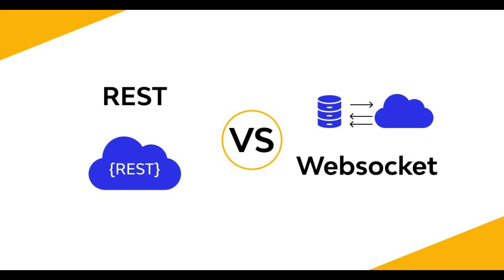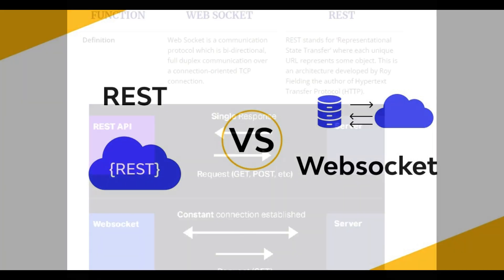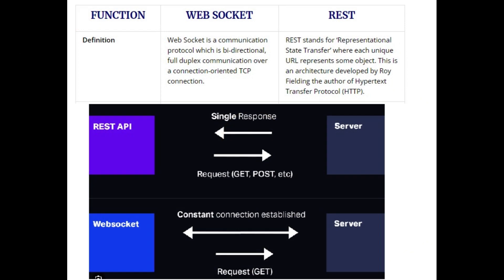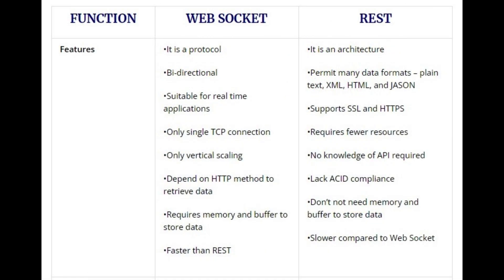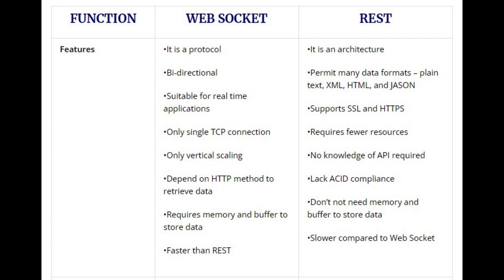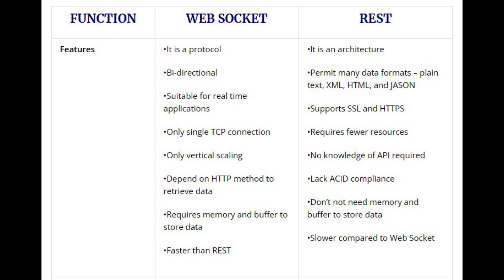REST API vs Websocket API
Web Socket is a communication protocol which is bi-directional, full duplex communication over a connection-oriented TCP connection. REST stands for ‘Representational State Transfer’ where each unique URL represents some object.